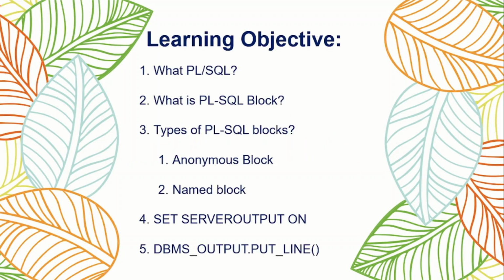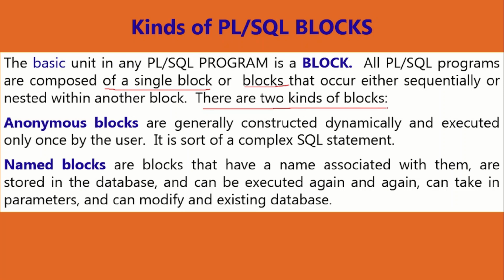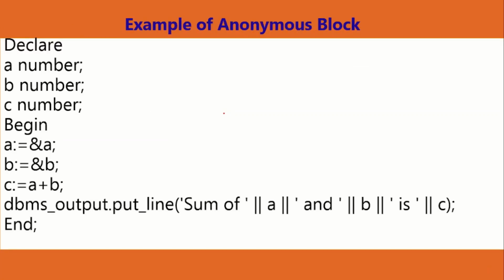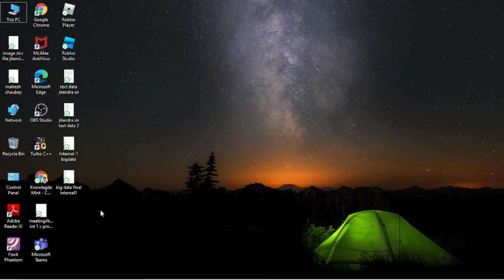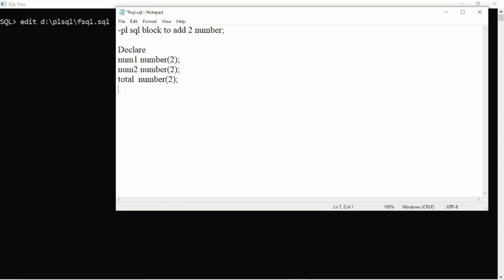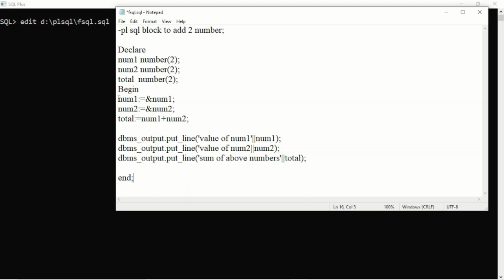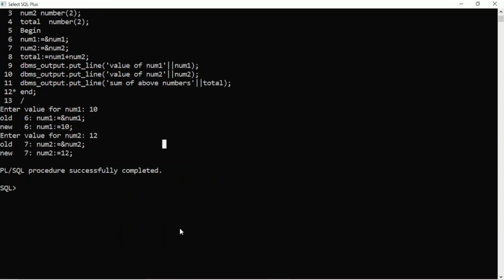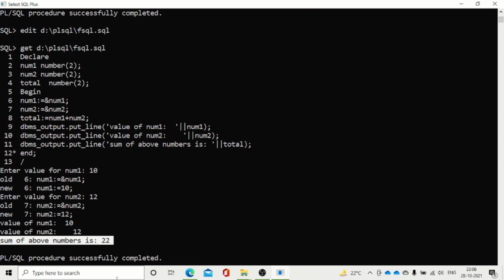Introduction to Oracle PL-SQL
Welcome to our YouTube video on "Introduction to Oracle PL-SQL"! If you're new to PL/SQL or looking to refresh your knowledge, you've come to the right place. In this video, we will provide a comprehensive introduction to Oracle PL/SQL, the procedural language used for developing powerful applications on Oracle Database.

PL/SQL is a vital tool for database developers and administrators, enabling them to write efficient, scalable, and secure code. In this tutorial, we will cover the fundamental concepts and features of PL/SQL, making it easy for you to get started with this robust programming language.

We will begin by explaining what PL/SQL is and why it is essential in the Oracle Database ecosystem. You will gain an understanding of its benefits, including improved performance, code reusability, and enhanced data security.

Next, we will explore the PL/SQL architecture and its components, such as blocks, variables, data types, and control structures. We will walk you through the syntax and structure of PL/SQL code, helping you grasp the basics of writing and executing PL/SQL blocks.

You will learn how to declare variables, use conditional statements, create loops, and handle exceptions within your PL/SQL code. We will provide clear explanations and practical examples to ensure a solid foundation in PL/SQL programming.

Throughout the video, we will emphasize best practices and coding standards to help you write clean, maintainable, and optimized PL/SQL code. We believe in hands-on learning, so be prepared for interactive exercises and quizzes to reinforce your understanding.

By the end of this video, you will have a solid grasp of the core concepts of Oracle PL/SQL and be equipped with the knowledge to begin developing your own PL/SQL applications. Whether you're a developer, database administrator, or aspiring PL/SQL enthusiast, this video will set you on the right path.

Let's get started with the "Introduction to Oracle PL-SQL" video now. Happy coding!